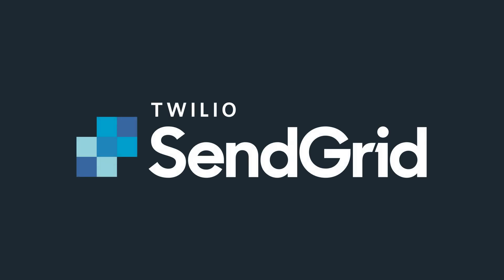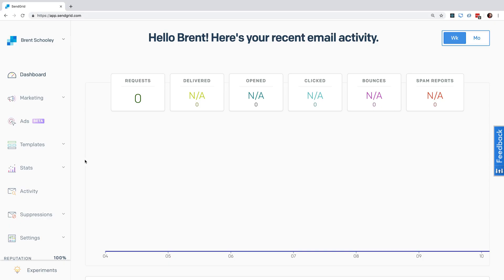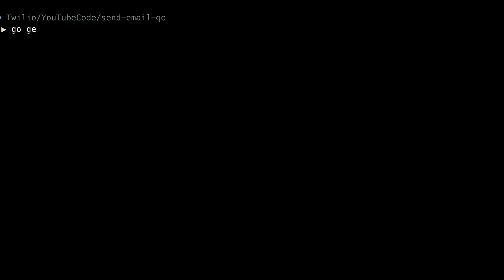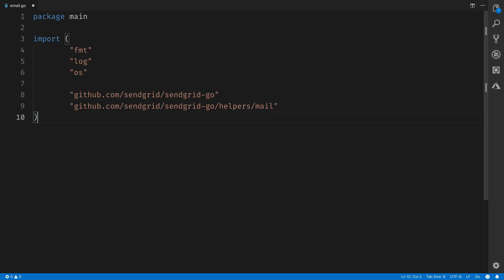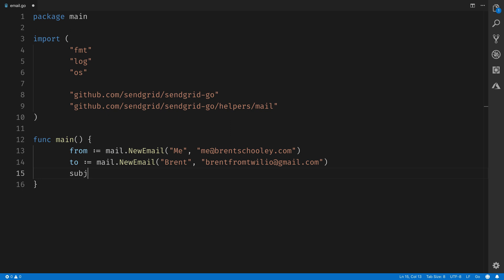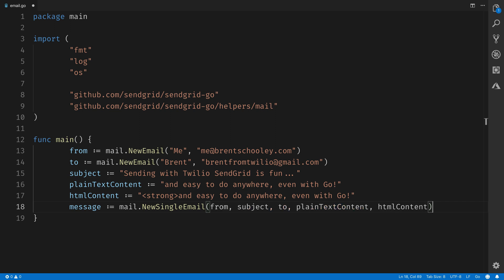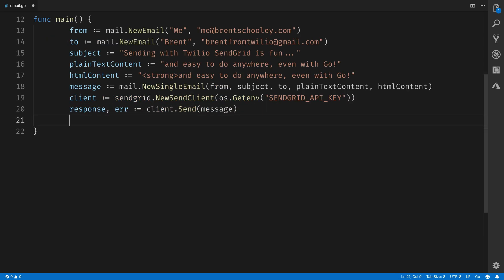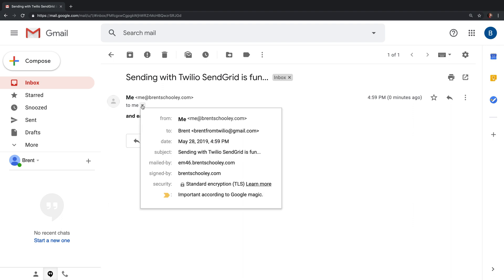How to Send Email with Go and Twilio SendGrid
Twilio SendGrid's flexible REST APIs and open source helper libraries make it super simple to send your first email in 5 minutes or less. In this video we'll show you how to send your first email using Go.